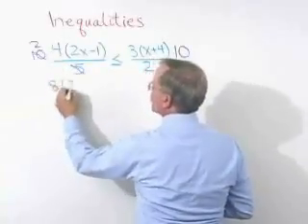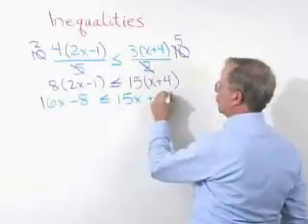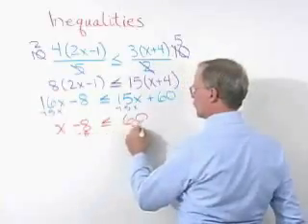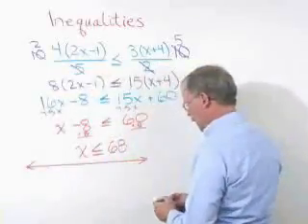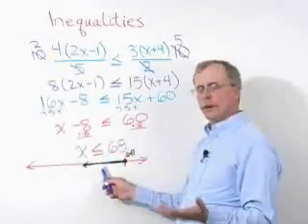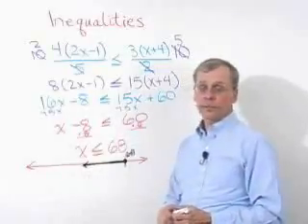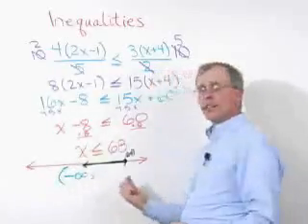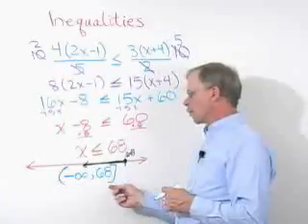Math Lesson #32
Math tutoring help for those of us who struggle with it.
This came with my textbook and thought it could help the rest of us
who struggle with math. Hope this helps you.